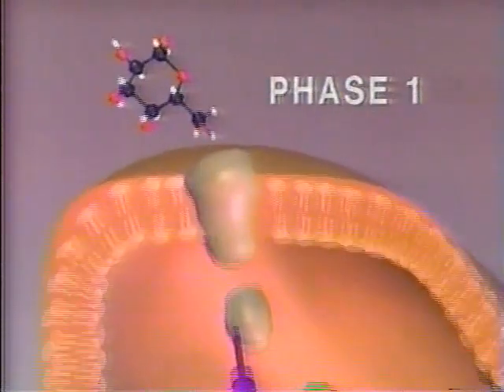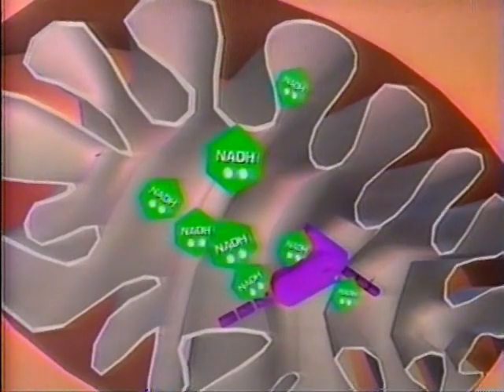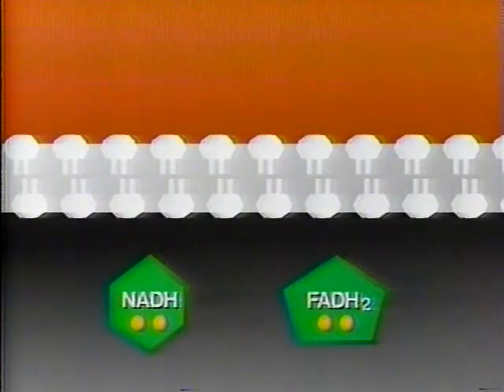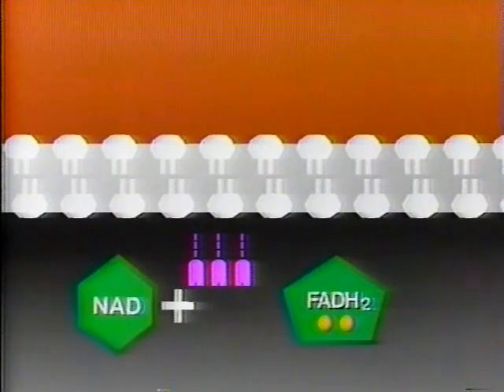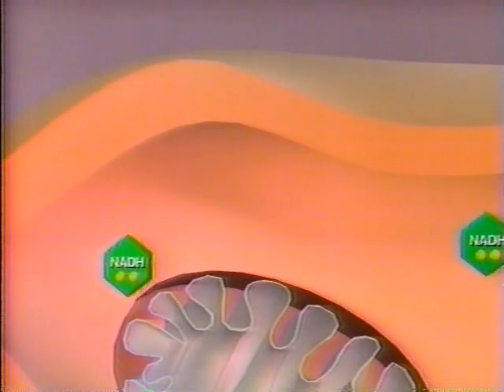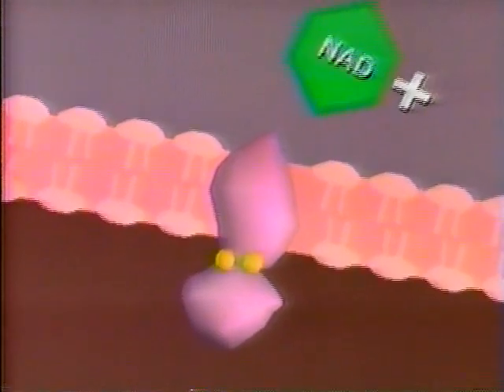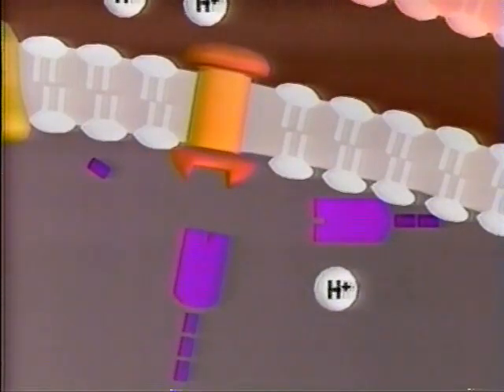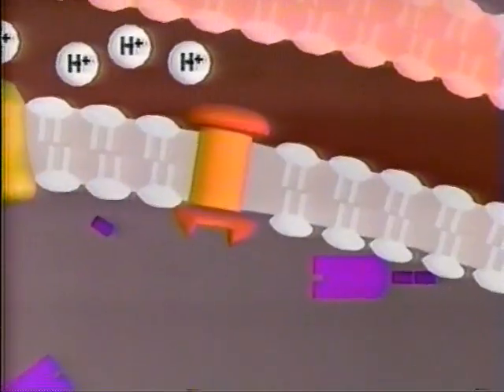cellular respiration pt. 5: oxidative phosphorylation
cellular respiration oxidative phosphorylation